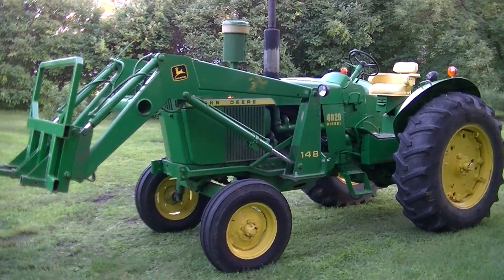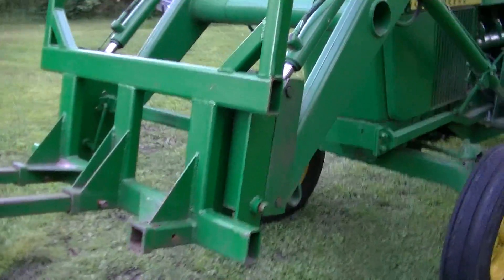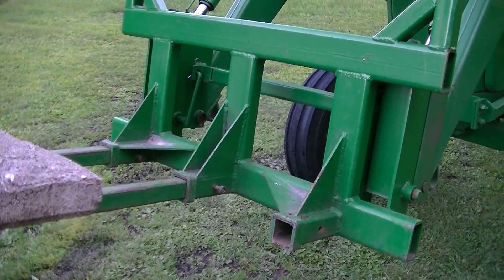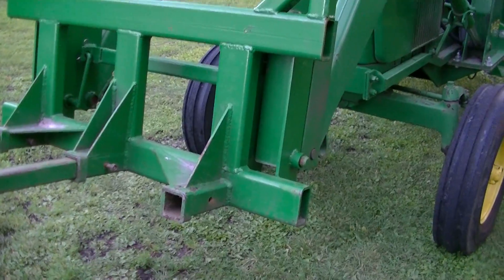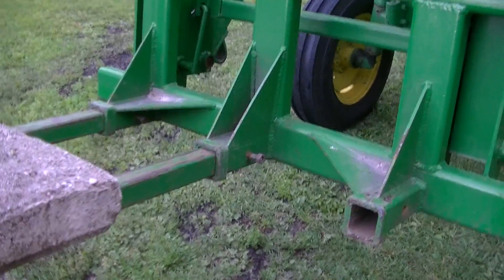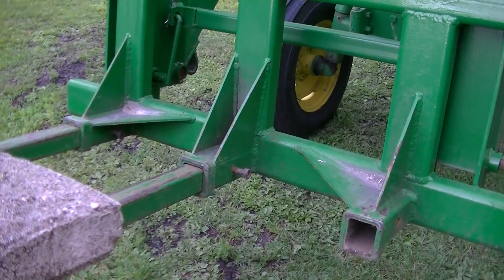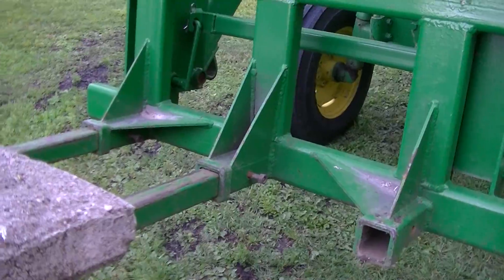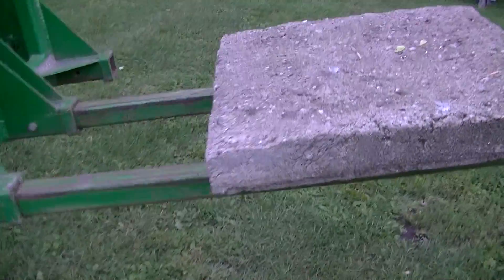Third prong socket for John Deere 4020 tractor forks - zeketheantiquefreak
Addition of a middle socket for the bale fork increases the already many uses of these handy attachments.